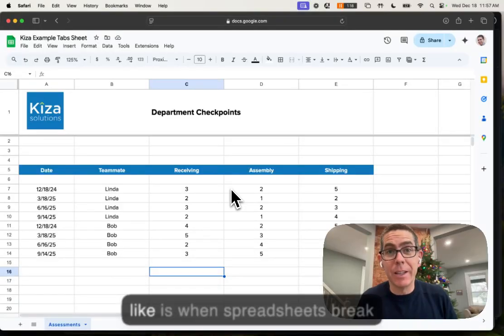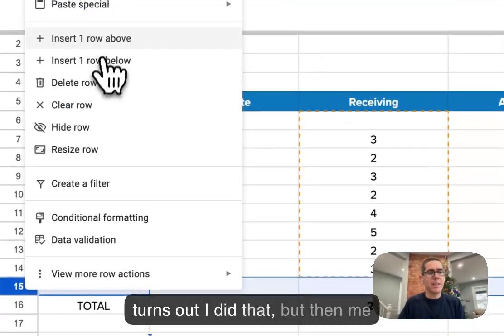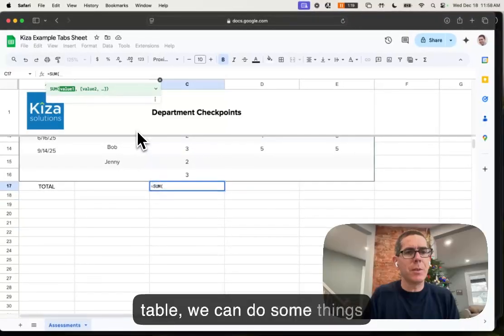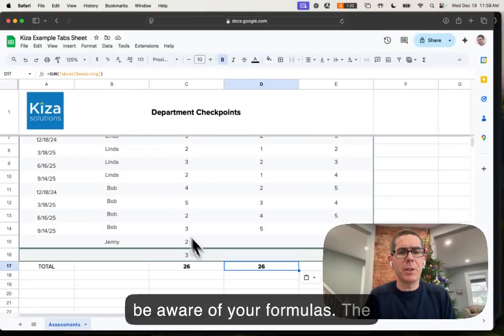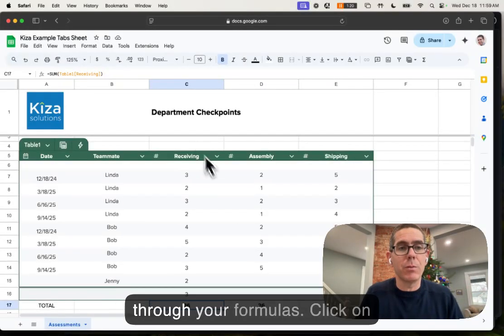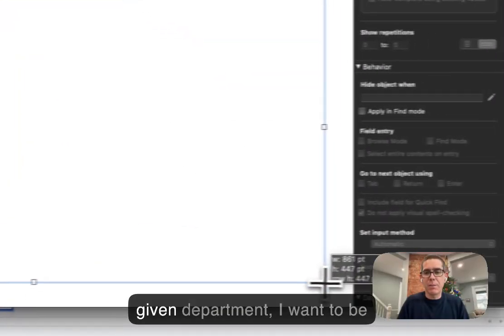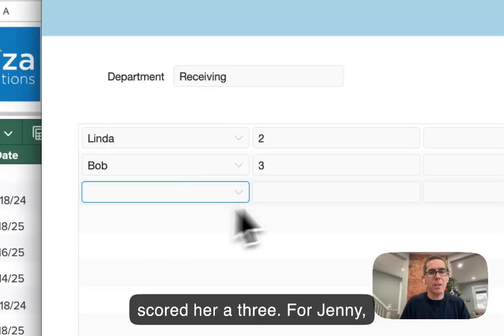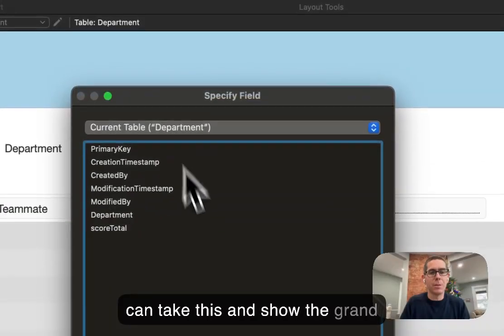Fixing Broken Formulas in Spreadsheets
Continuing our series on the "Top 10 Dysfunctions of Spreadsheets" -- consider # 3 on our list: BrokenFunctions. Such a sneaky one! What to do?!